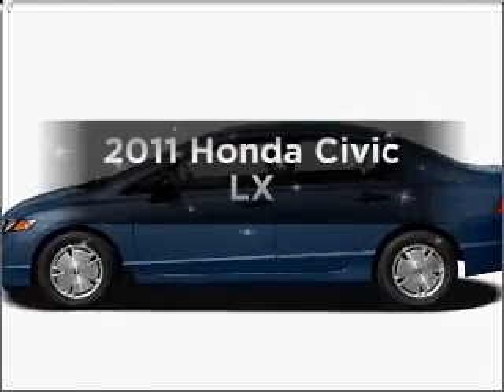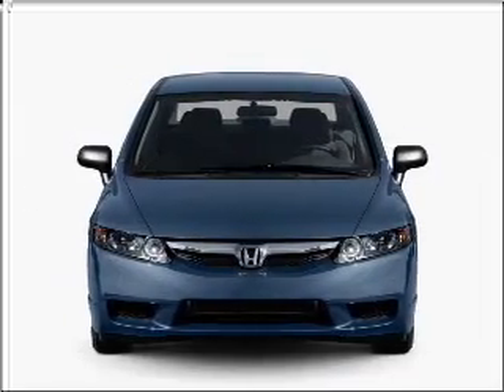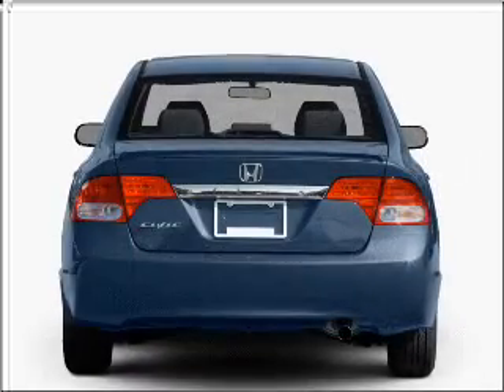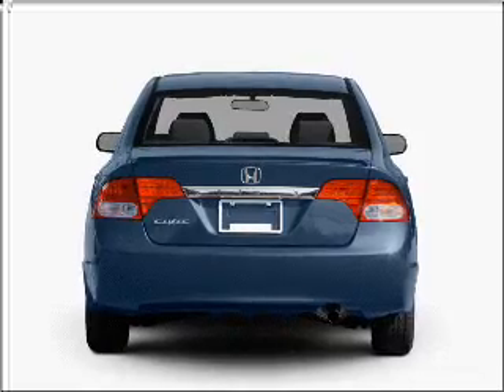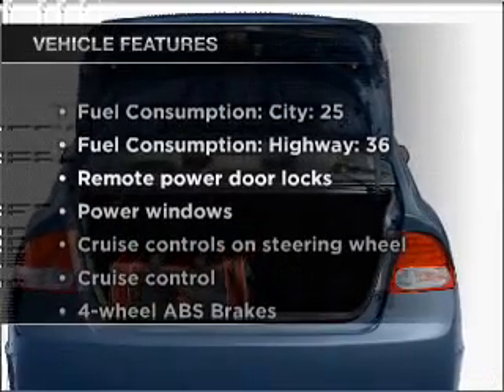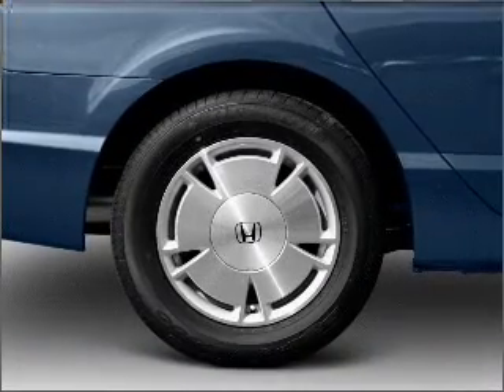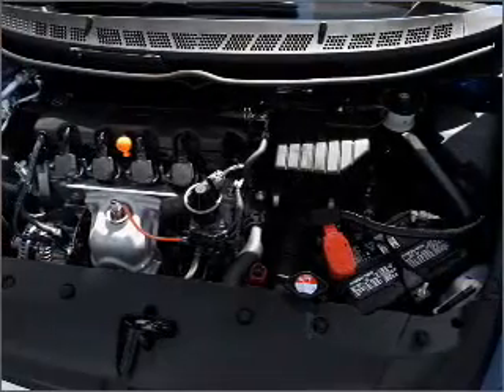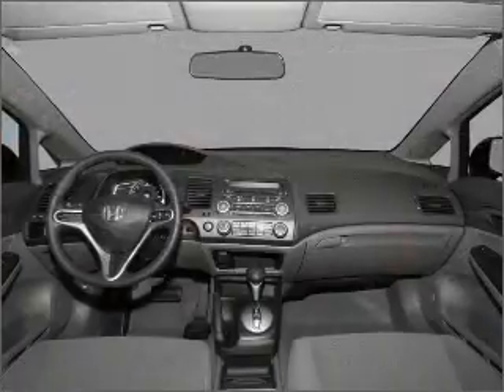2011 Honda Civic - Golden CO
Year: 2011
Make: Honda
Model: Civic
Trim: LX
Engine: 1.8 liter inline 4 cylinder 16 valve
Transmission: 5-Speed Automatic
Color: Red
Mileage: 11
Address:
15601 W. Colfax Ave.